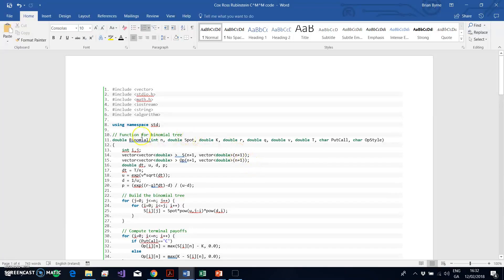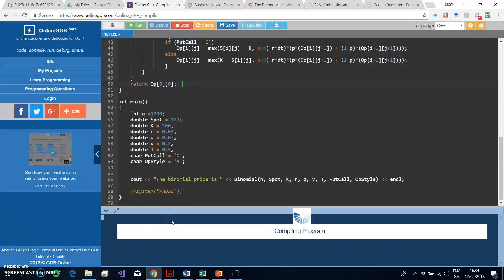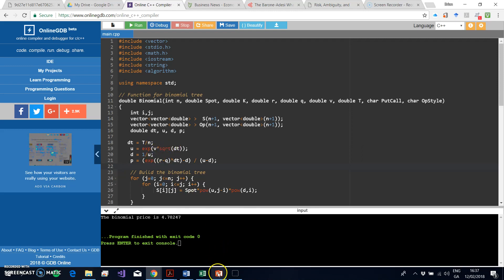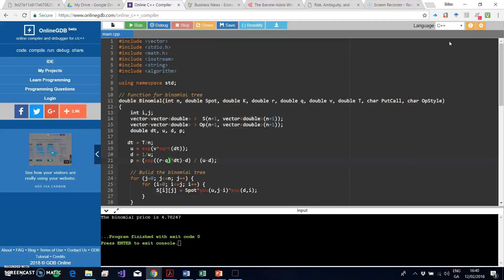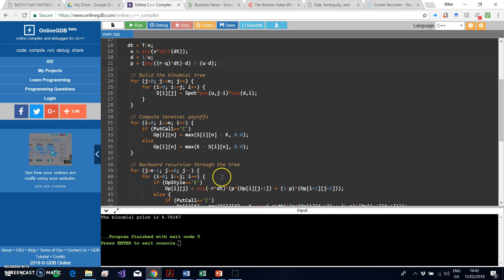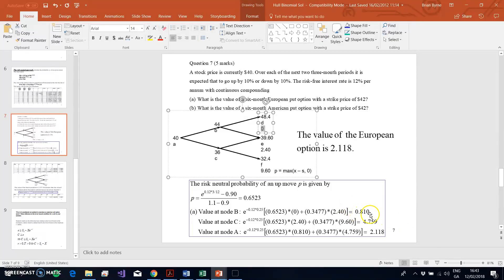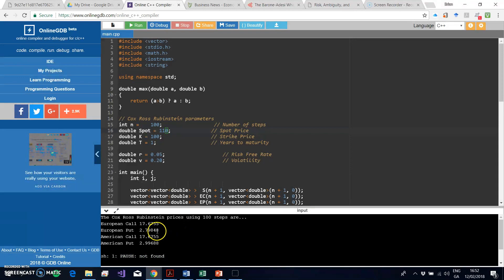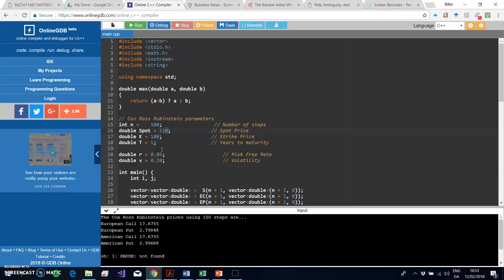Introduction to Cox, Ross and Rubinstein (1979) 4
To download C++ code, please follow link:
For code implementation:

In this presentation the C++ code is presented for valuation of the option. The C++ code is linked to the 2 step model taken from John C Hull's notes.